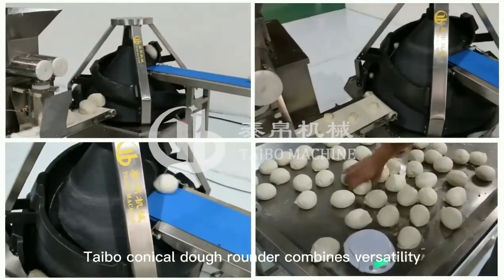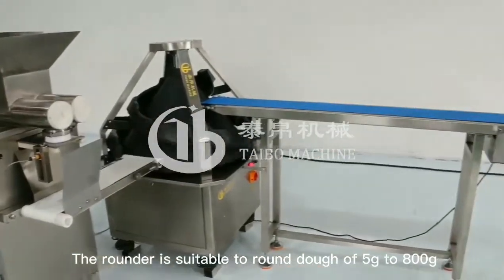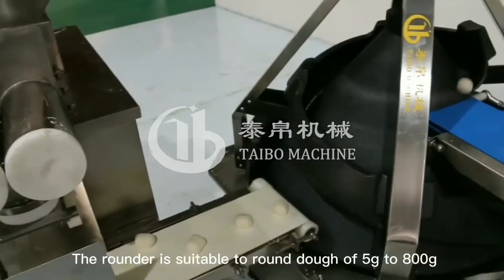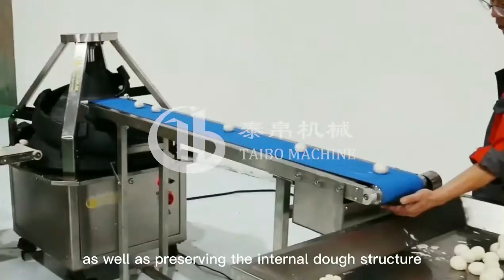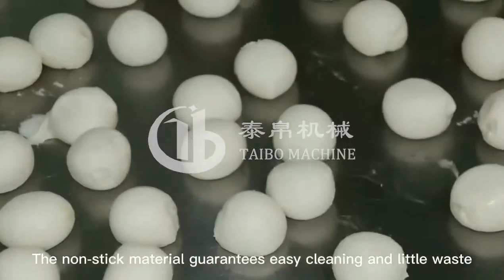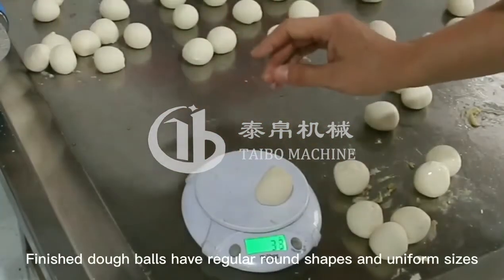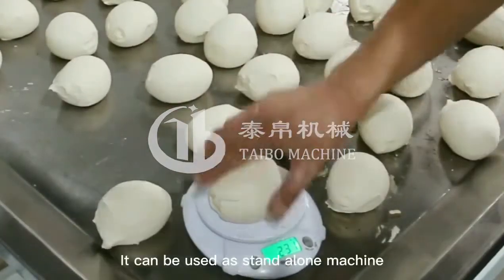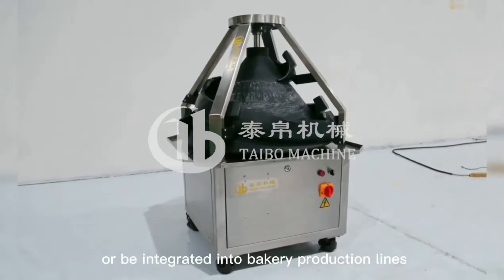Taibo conical dough rounder machine for bakery, pizzeria, etc.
This machine is used for rounding dough pieces of 5-800g. It is always integrated with dough divider machine.